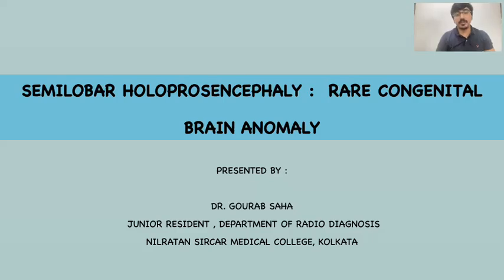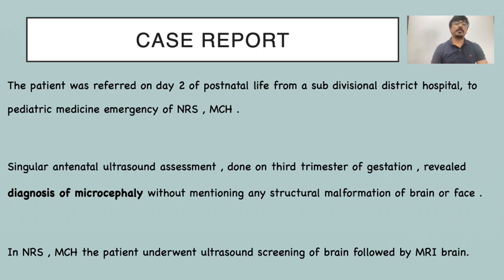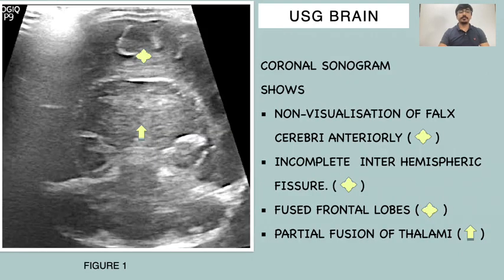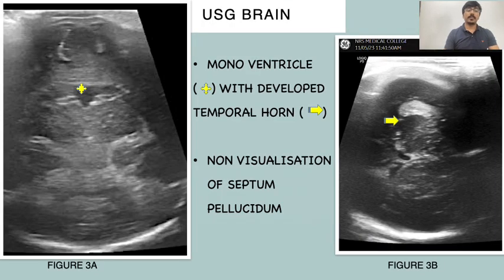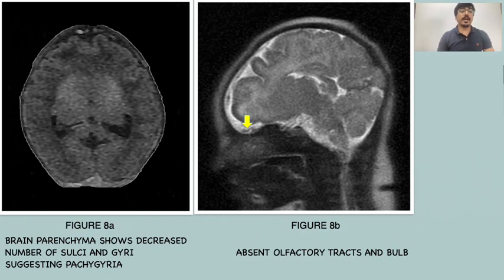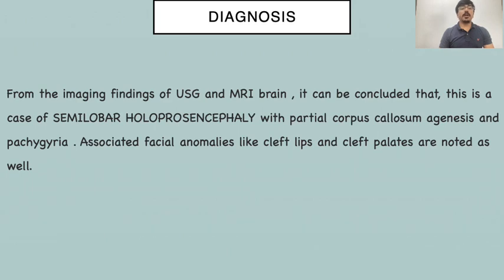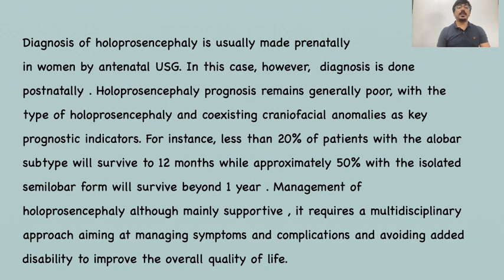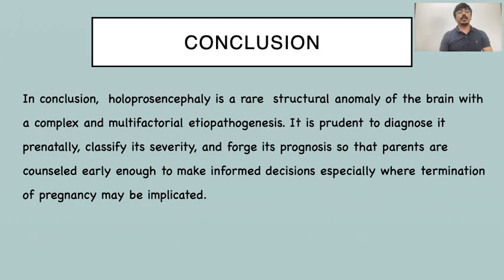CTBUZZ2023 Papers: Dr Gourab Saha || Semilobar Holoprosencephaly : Rare Congenital Brain Anomaly